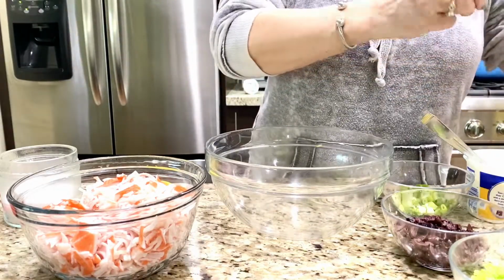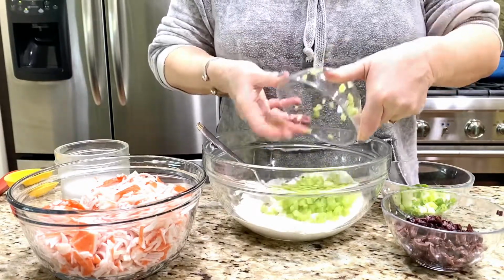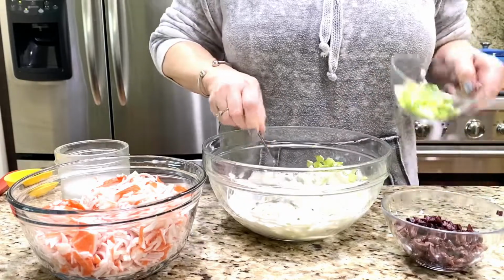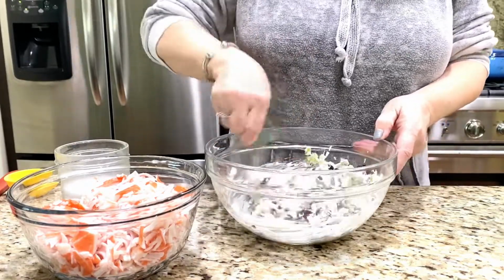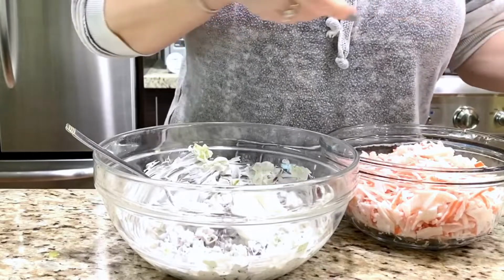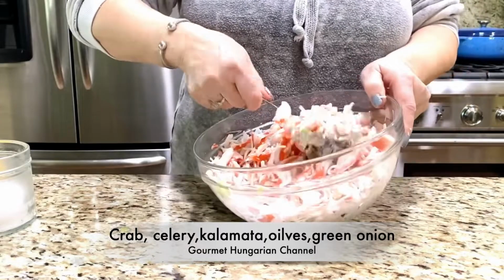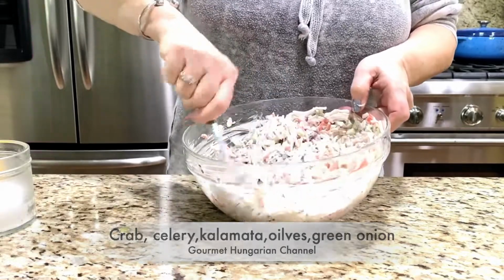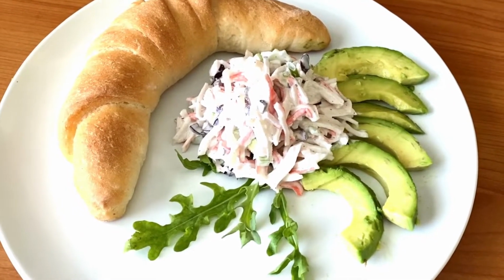Crab Salad by Magdi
My cooking requires with few simple ingredients and almost no effort. Budget friendly and taste good!  All the Recipes on YouTube and if you can see it:  On the iPhone next to the title will see a little arrow click on that and you will see that recipe. On the on computer click on: show more and you will see that recipe.

Ingredients:
32 oz. imitation crab flake style
1/3 mayonnaise
1/2 teaspoon black pepper
1/3 cup sour cream
1/2 cup celery, thinly slice
10 t0 12 kalamata olives, diced
3 green onion, finely chopped

Have nice cooking and baking!